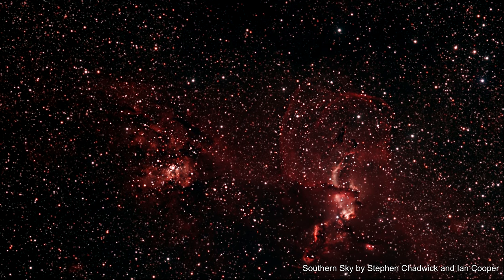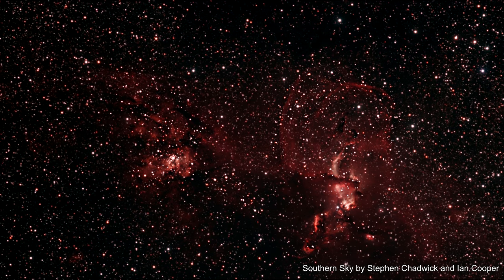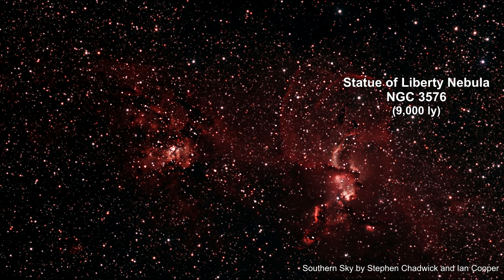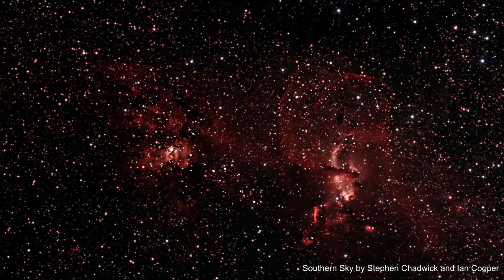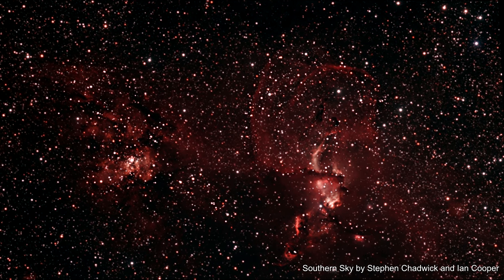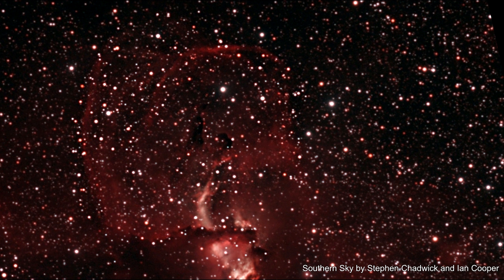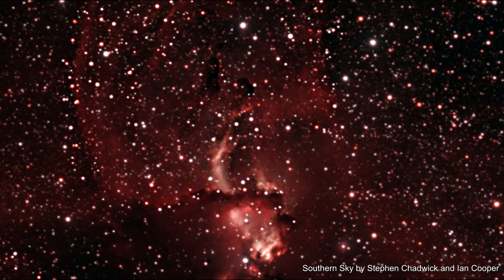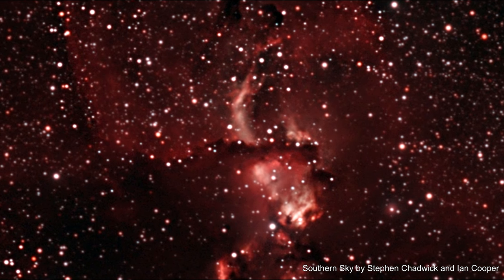Classroom Aid - Statue of Liberty Nebula and NGC 3603